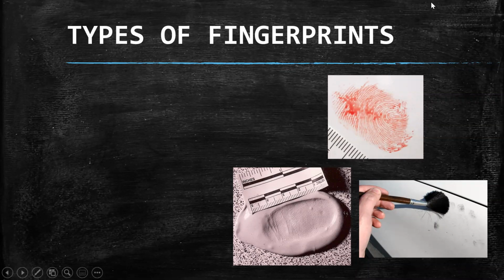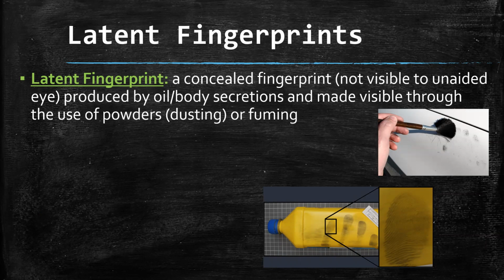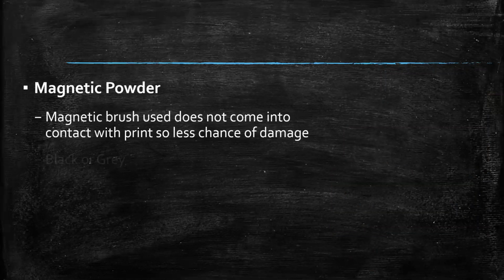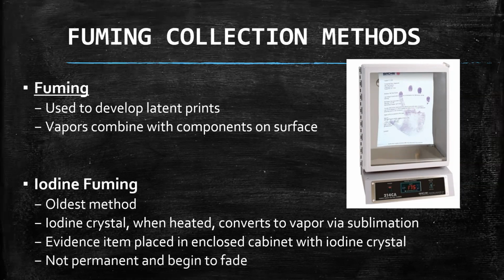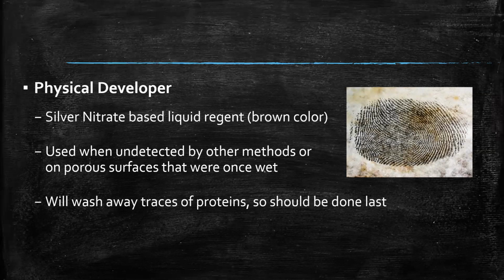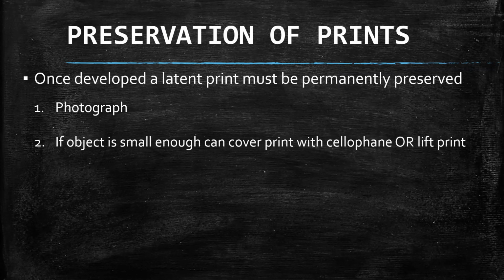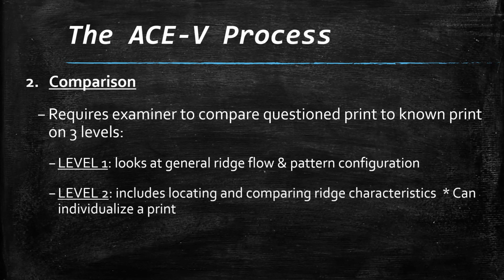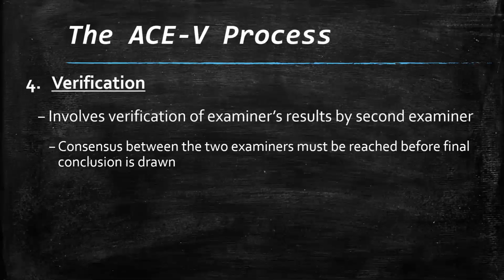Chapter 3: Types of Fingerprints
Looking at various types of fingerprints that can be collected and how they are processed.